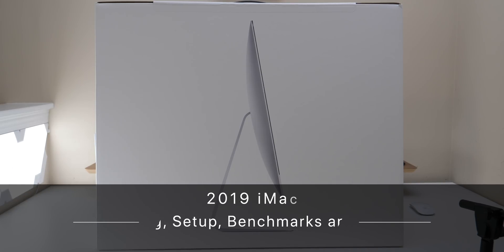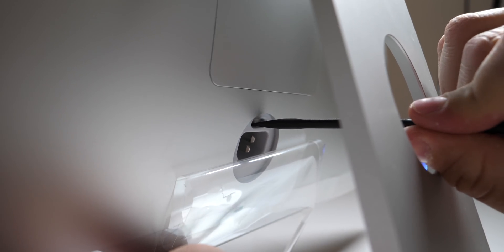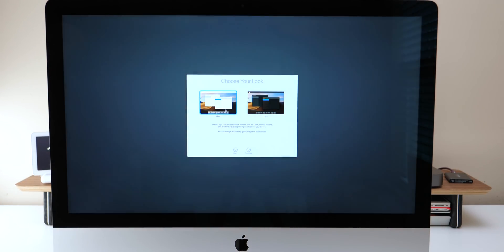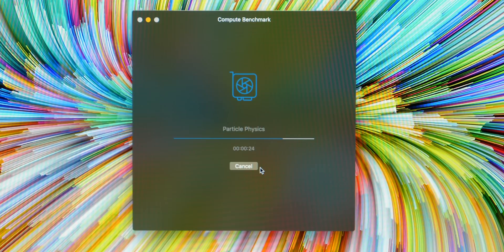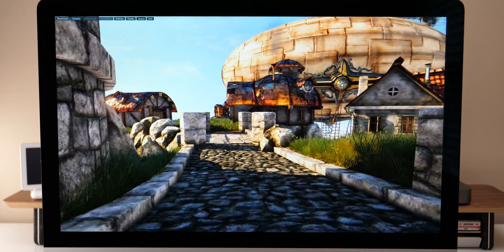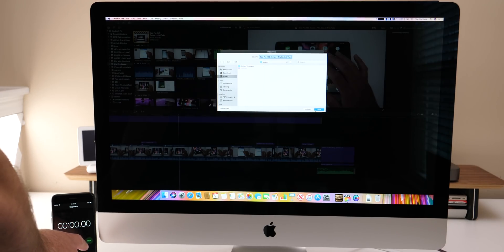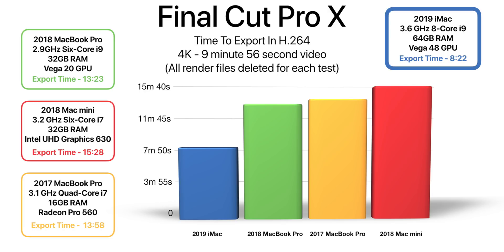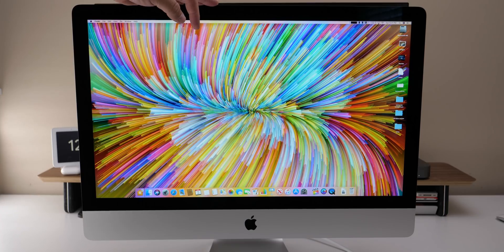2019 iMac Core i9 Vega 48 - Unboxing, Setup, Benchmark and Review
The new updated iMac for 2019 has some impressive specs. In this video I unboxing the 2019 5K iMac, set it up and then do some benchmarks and give my review.

***Time Codes***
00:00 - Start
00:05 - Specs
00:23 - Unboxing
02:19 - Setup
03:55 - Geekbench
04:45 - Cinebench
05:53 - Unigine Heaven
06:29 - Ungine Valley
06:48 - Final Cut Pro Export
08:50 - FCPX export comparison
09:41 - Thermals
09:57 - Conclusion
10:56 - Outro
11:16 - End

5 AirPod Tips and Features You Might Not Know